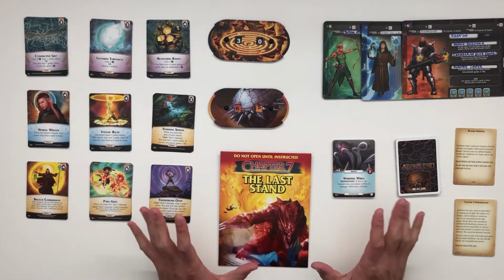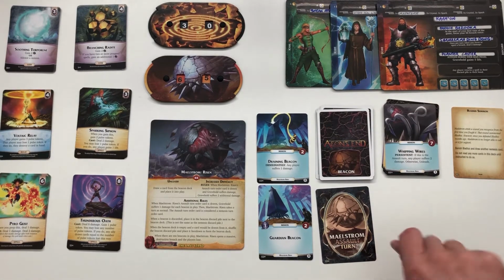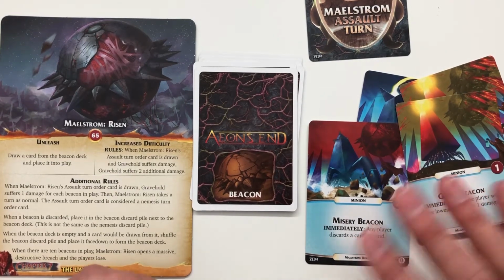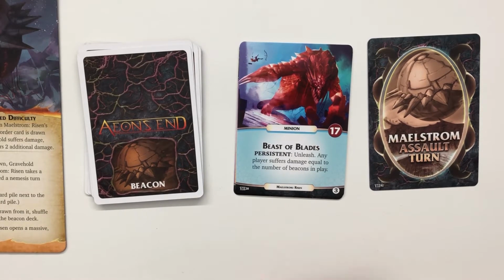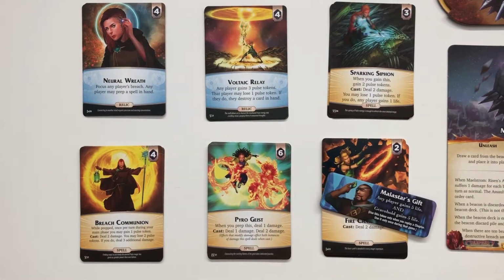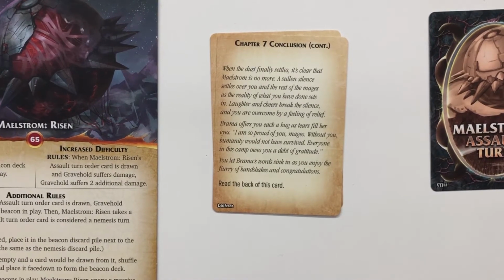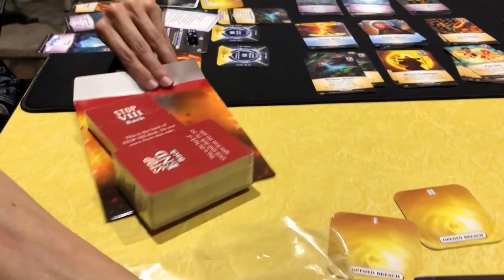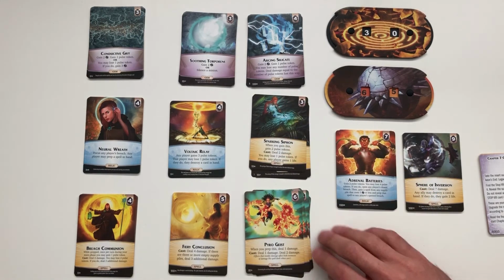Chapter 7 • Recap & Strategy ➤ Aeon's End Legacy【ツ】Fantasy Deck Building Game, Solo Playable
Halfway between an unboxing, a playthrough and a strategy guide... Join me as I show off everything that's in Chapter 7 of Aeon's End Legacy.  I also talk about the decisions we had to make while playing, as well as the choices we made in regards to character & supply upgrades.

⟡⟡⟡ IMPORTANT:  Your feedback is what makes these videos what they are.  Thanks!

In this one:  !!! SPOILERS !!!  ✚ Lady Voice!  ✚  October Snow!

VIDEO TIMING --
0:00 Start
0:17 Context
0:42 Last Game's Supply
0:54 Flavor Text
2:00 The Nemesis
5:45 Beacon Deck
8:02 Nemesis Deck
12:11 Losing and Supply Change
14:23 Second Play Strategy
16:20 End Game Flavor Text
18:45 Game End Upgrades
19:36 More Flavor Text
21:09 Hidden Components
21:40 New Supply Cards
25:10 Conclusion

➢ Copy provided by publisher.